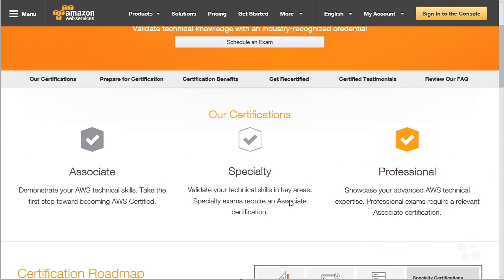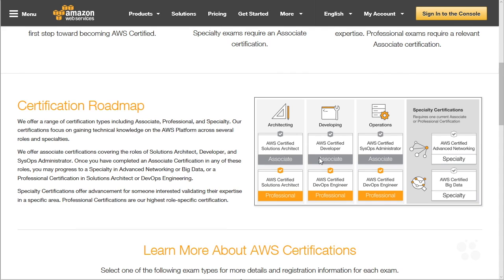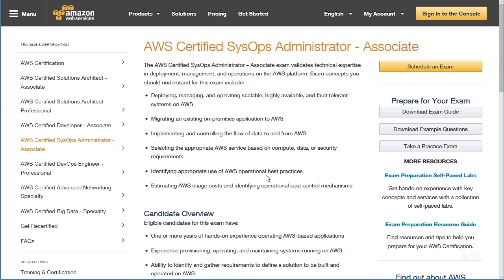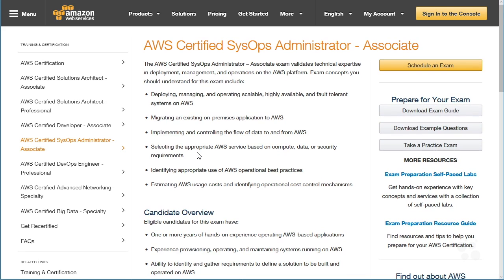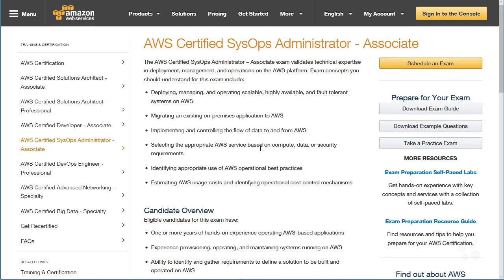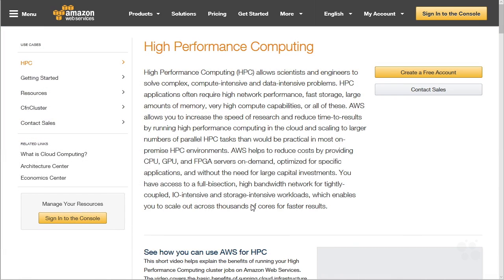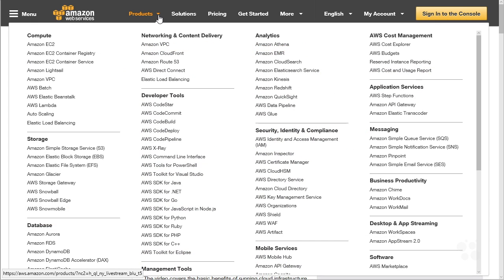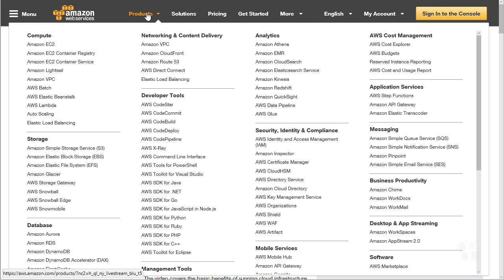AWS SysOps Administrator - Associate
In this video, Anthony Sequeira covers the AWS SysOps Administrator course at CBT Nuggets, and who it's made for. If you're looking to build your resume in cloud technologies, becoming an AWS Certified Admin is the fastest, most efficient way to getting systems up and running in the cloud.

Certification is a great way to prove your mastery over cloud-based deployments and technologies, but this training from CBT Nuggets will apply equally to someone who just wants to quickly get systems running in the cloud. Rather than watch the videos, you could turn to AWS documentation and white papers — they are, after all, robust. The problem is they're very, very robust, and as new technologies come online daily, they're accompanied by lengthy, in-depth documentation — documentation you can easily get lost in.

Training with CBT Nuggets' videos is how to cut through that: gain confidence in each topic, one video at a time. From developing, managing, and operating scalable systems on AWS to estimating costs for implementation, to securing data and systems, certified admin training gives you only what you need and cuts through the jargon.